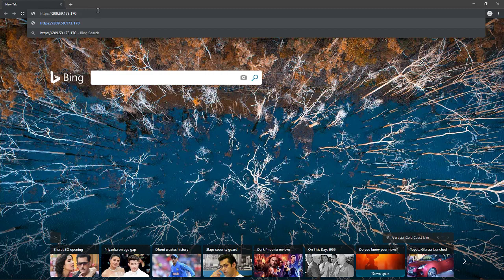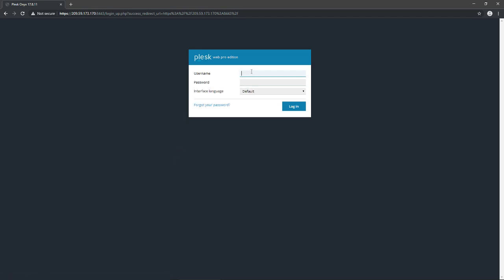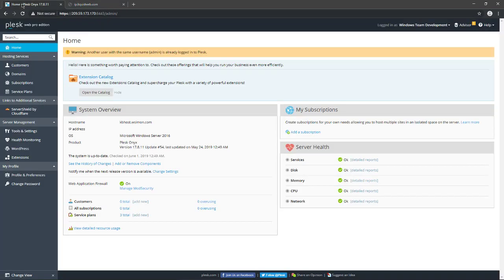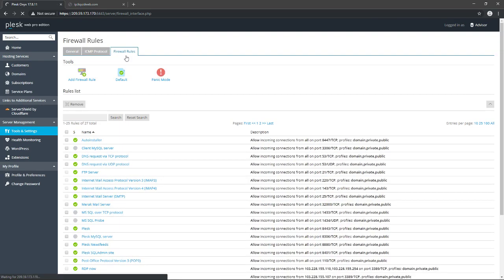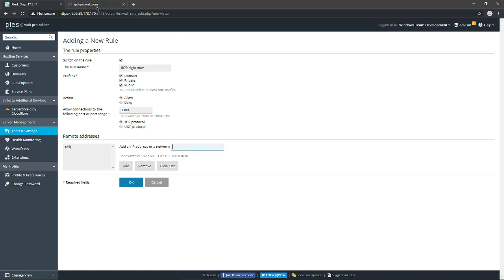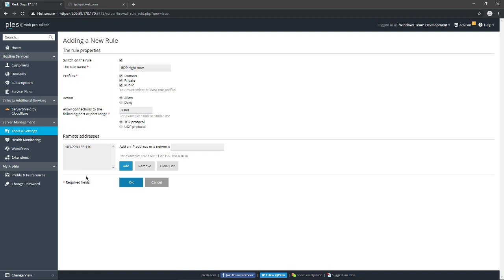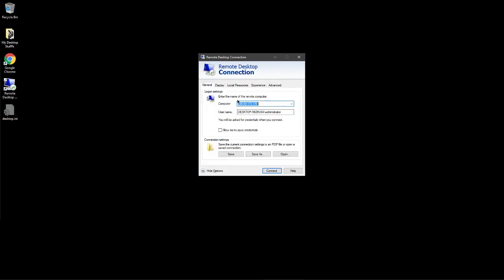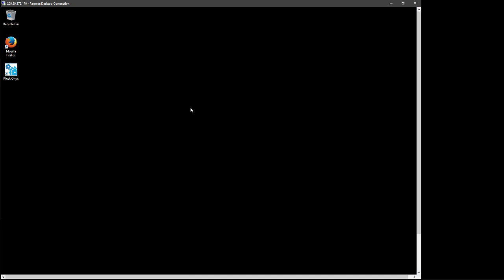Remote Desktop Troubleshooting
Having trouble connecting to RDP? Use our guide to help you re-connect! In six steps, we'll show you how to add your IP address using Plesk to regain access to your Windows server. Video by Will Simon.